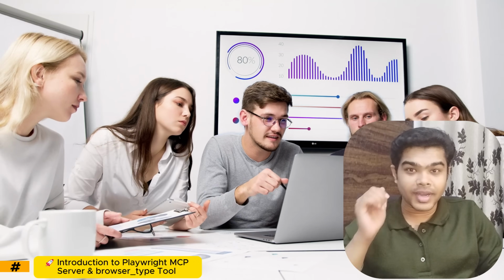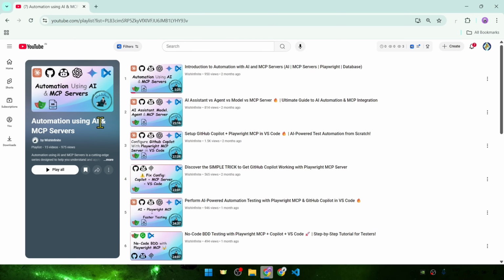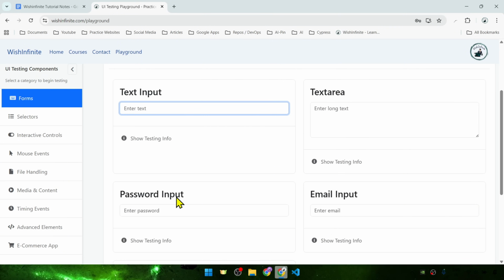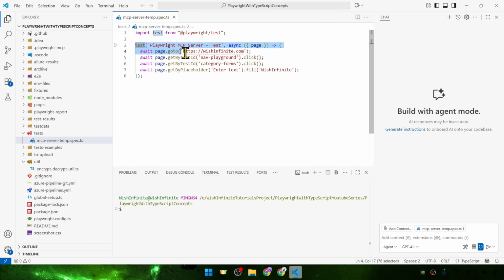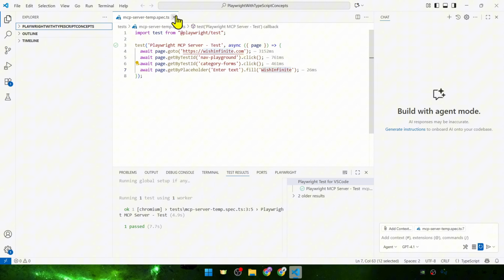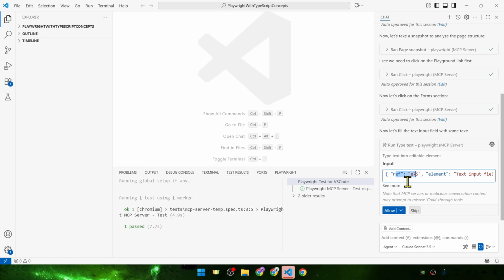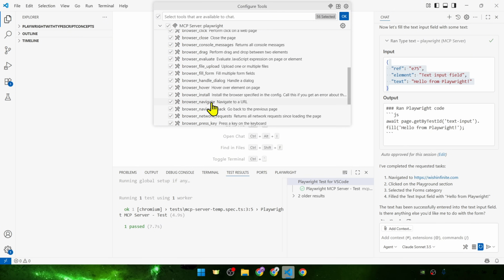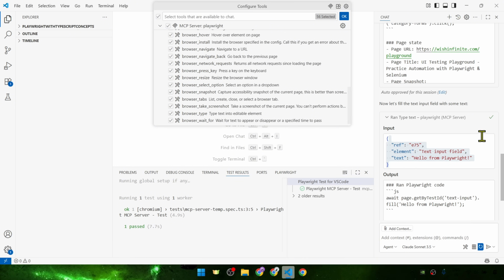🚀 Playwright MCP Server Tutorial | Type into Elements with AI + GitHub Copilot 🚀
Learn how to automate typing into input fields using Playwright MCP Server! In this full tutorial,
we cover the browser_type tool, how to type into elements, and integrate GitHub Copilot for AI-powered automation.
Perfect for QA engineers, testers, and automation enthusiasts.

Learn Playwright, automate typing, save time with AI, and become a pro in test automation!

Chapters

00:00:00 🚀 Introduction to Playwright MCP Server & browser_type Tool | Basics of AI-powered Test Automation 🧑‍💻

00:42 💡 Understanding Prompts for browser_type Tool | How to Type Text into Input Fields Effortlessly ✍️

02:47 💡 Playwright Automation Code to Type into Element | Step-by-Step Demo for Beginners ✍️

04:04 ✍️ Using GitHub Copilot with Playwright MCP Server | Provide Natural Language Prompts to Type in Elements 🤖

06:32 🔁 Recap and Key Learnings | Mastering browser_type for Efficient Automation 🚀